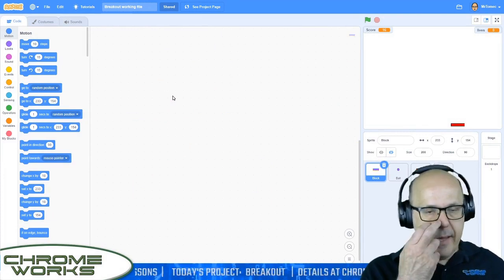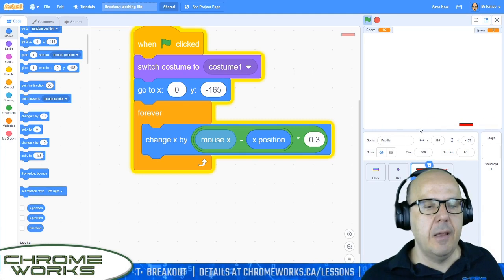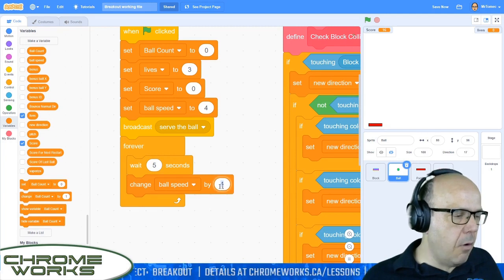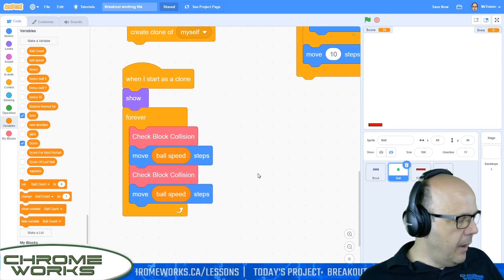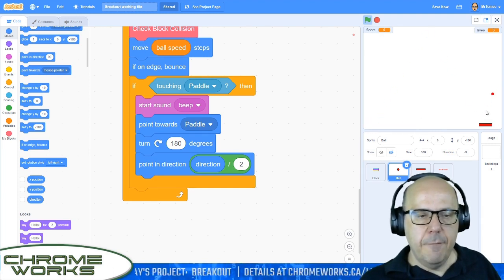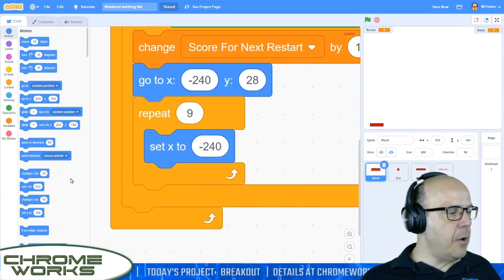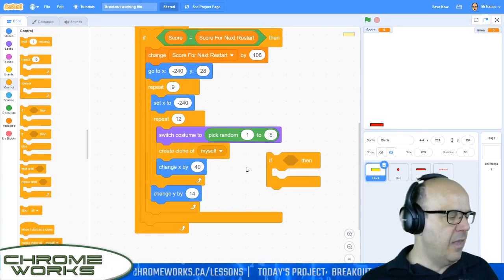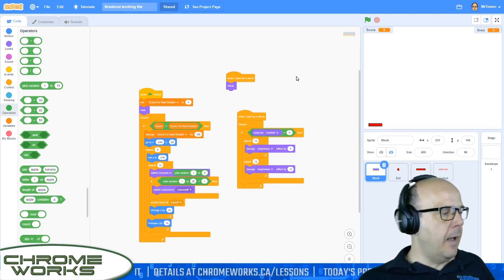Code a Breakout Game in Scratch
Another classic from the golden age of arcade games, Breakout is an evolution of Pong where your player bounces a  ball into a wall that disappears, one brick at a time as you try to clear the level.

This is an edited version of a Chromeworks live stream that aired June 4 2020. We're still doing live streams every weekday at 10 am, but now Scratch fans who aren't interested in the daily activities in Mr. T's virtual classroom can download a short, concise version of each day's lesson with all the non-coding bits removed.

Mr. T